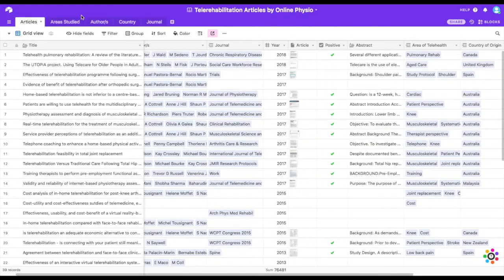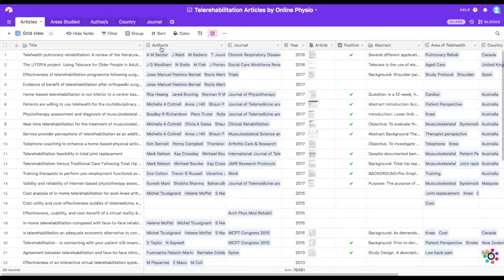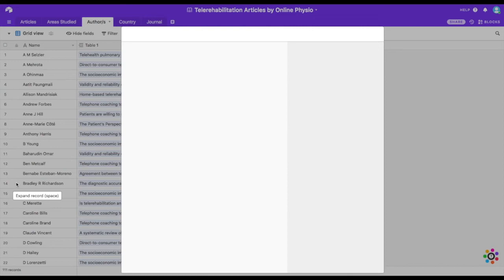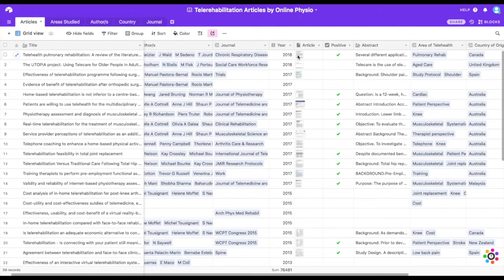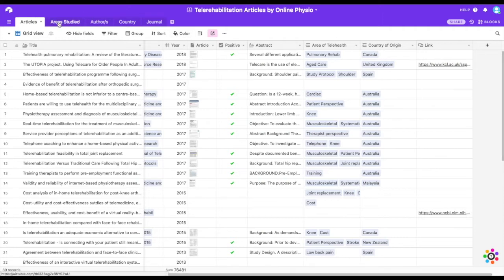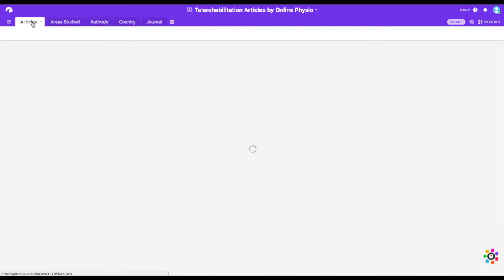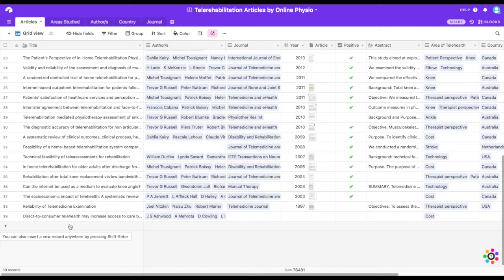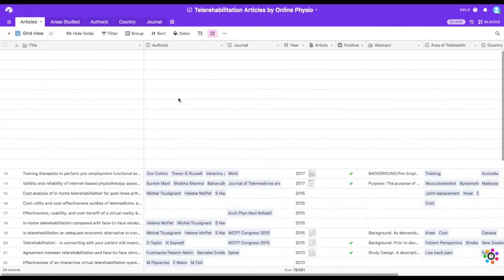A nifty way to organise journal articles you have collected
If you have a folder full of journal articles, you may want to put them to much better use. Find out how i did it.